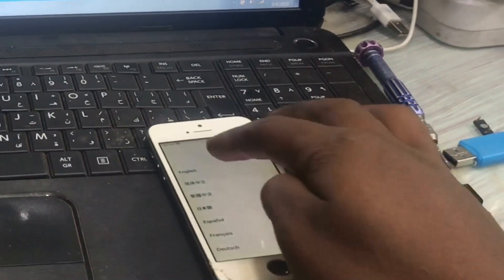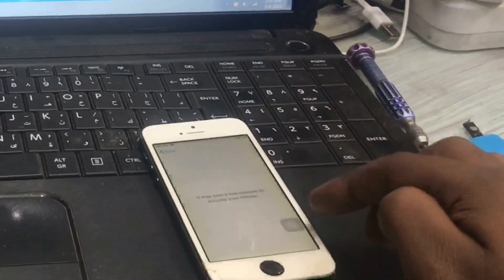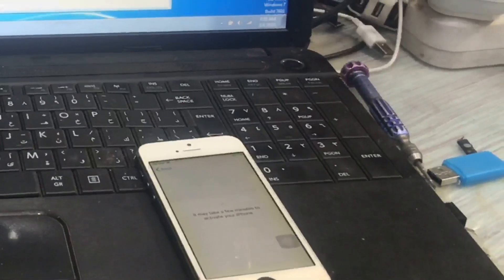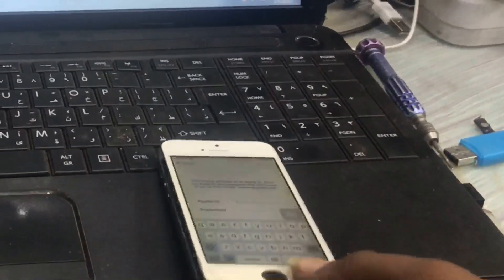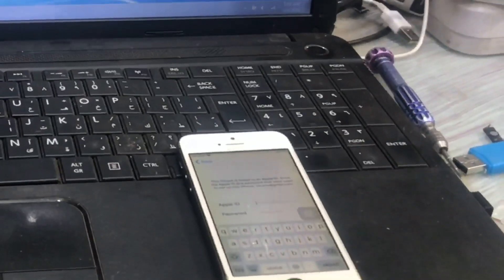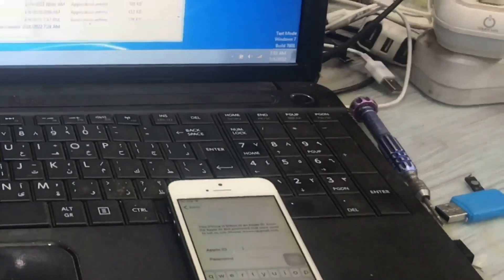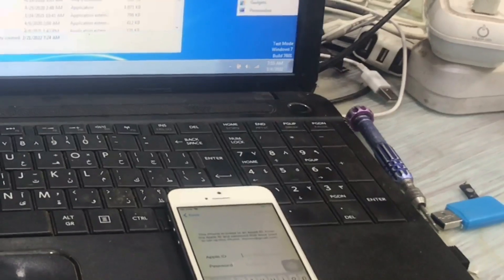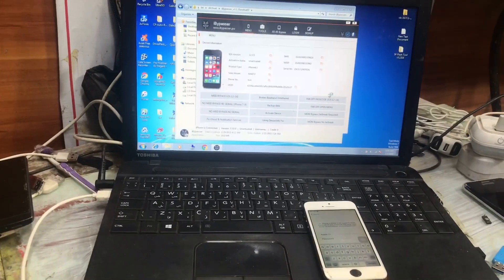(2024) iCloud Unlock Software Free Download For PC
New iCloud Unlock Software Free Download For PC iCloud bypass free 2024 with signal is tool bypass iCloud passcode disabled free iCloud bypass Service . Frpfile register not working  properly and you can use this iCloud bypass free software 2024 to register free and bypass iCloud passcode

If you are interested in doing business technically to unlock the customer's locked smartphone password and frp. You can learn more about smartphone marketing software and it will easily grow your smartphone unlocking business